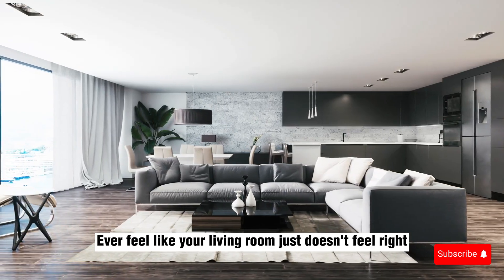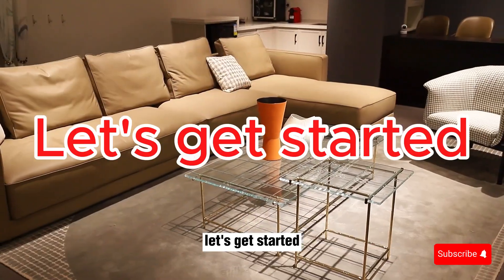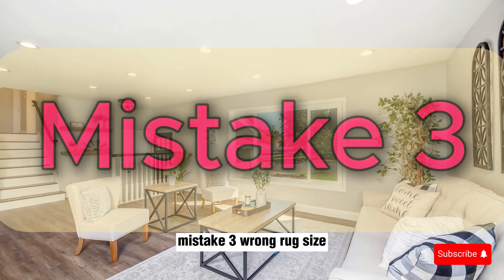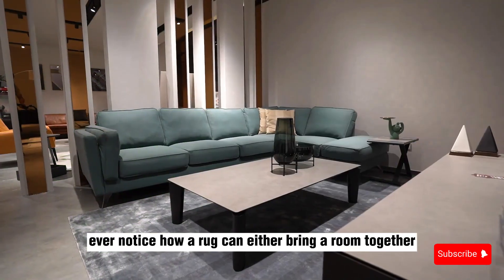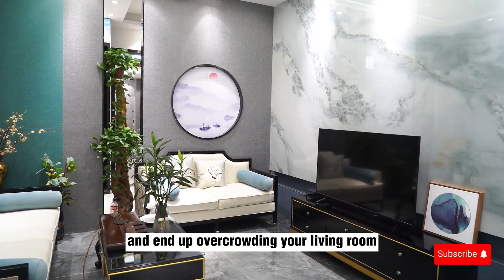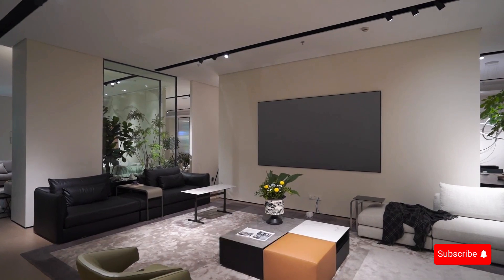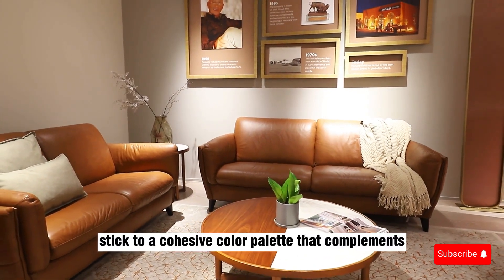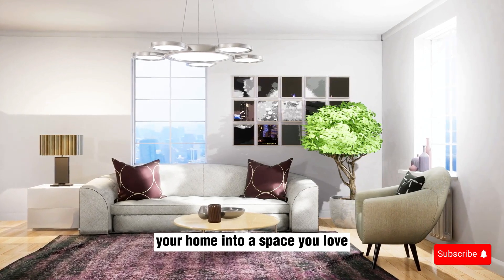Living room Organization Mistakes You Need To Avoid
Transform your living room by avoiding these 6 Common Living Room organization Mistakes: In this video, we reveal easy fixes for poor furniture arrangement, lighting issues, wrong rug sizes, overcrowded decor, and more. Whether you're updating your home decor or renovating, these tips will help you create a more stylish and functional living space. Perfect for anyone looking to elevate their living room design. Watch now for quick and practical solutions!"